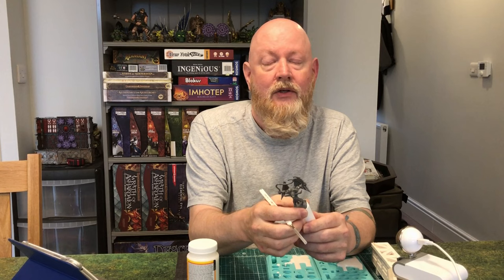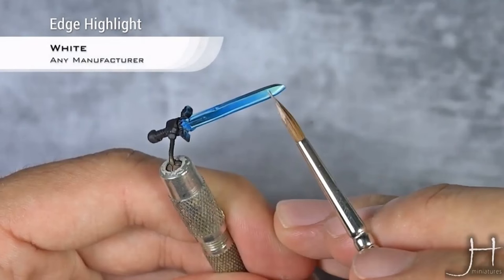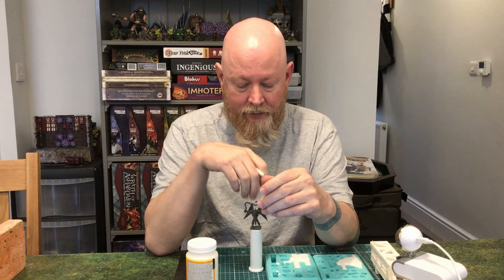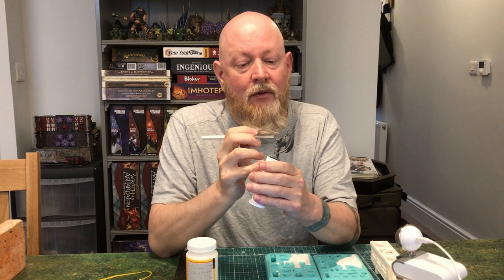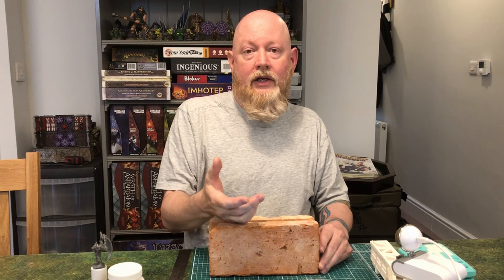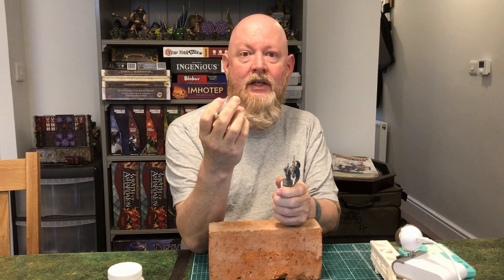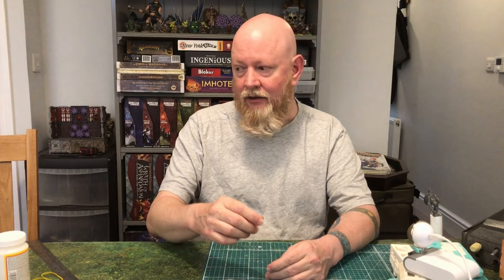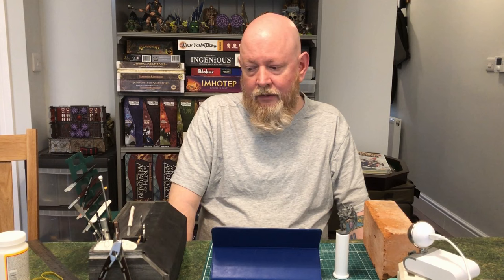How to Paint with Tremors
In this video I show bracing, posture, methods, and tools to steady your hands while painting miniatures and small objects.

0:00 Introduction, about Parkinsons
1:27 Mahl sticks
2:05 Pro painter samples
4:09 Dyskinesia
4:54 Posture
6:09 Rubber-band method
7:42 Straight lines
9:09 Support block
12:33 Ms. Brick!
14:18 Alligator clips
15:24 Posture part 2
16:48 Parkinsons symptoms and dementia